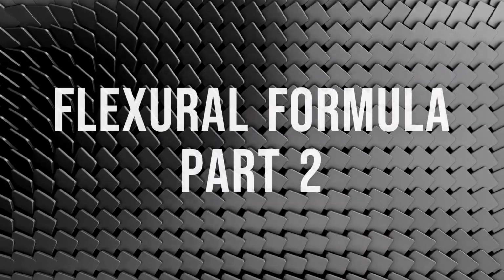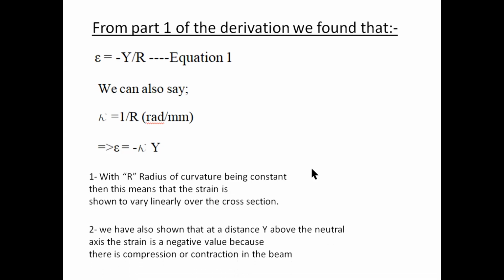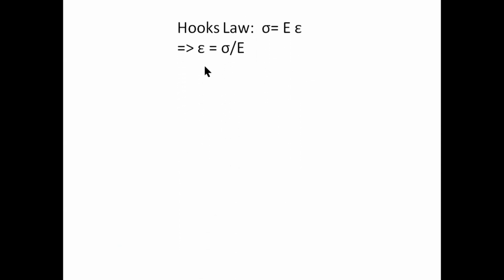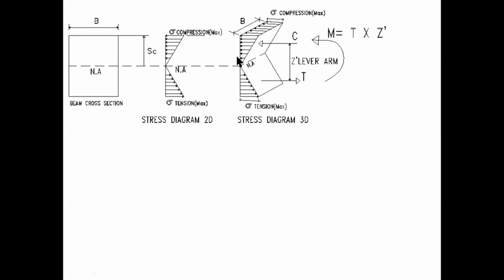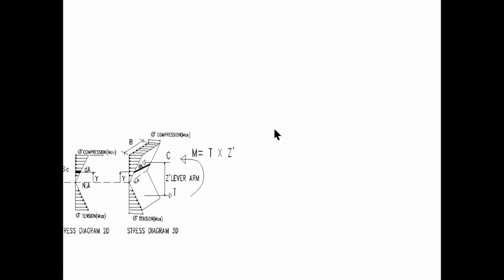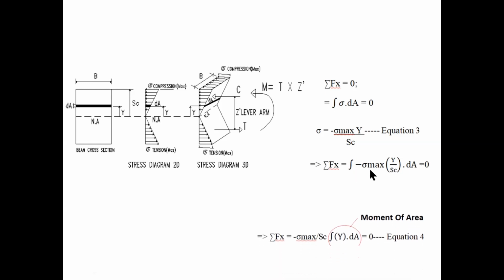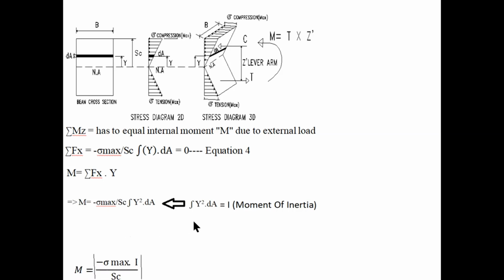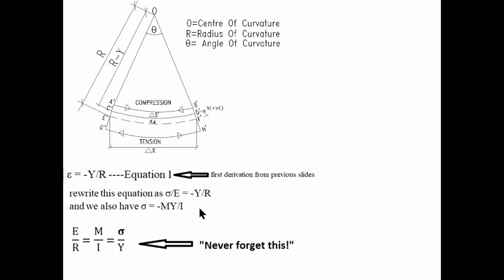Flexural Formula Part 2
In this video(Part 2), we continue with the derivation of the flexural formula. We illustrate a step-by-step process for establishing the correlation between the modulus of elasticity(E), radius of curvature(R), internal moment(M), second moment of area(I), normal stress(σ) and Y. We hope you find this video both informative and engaging. Thank you for your support!